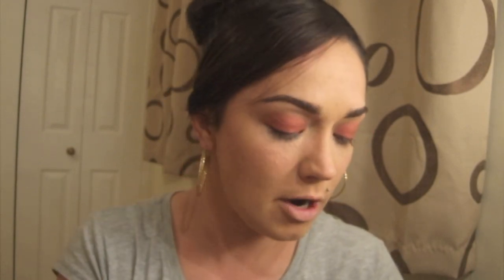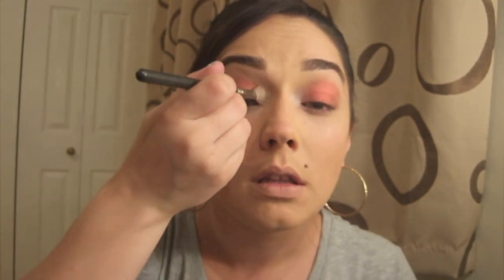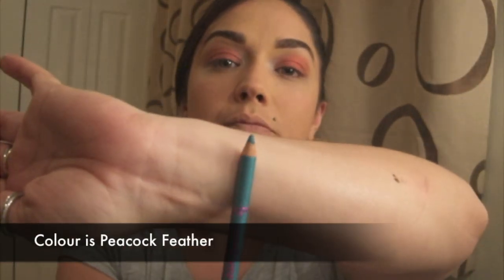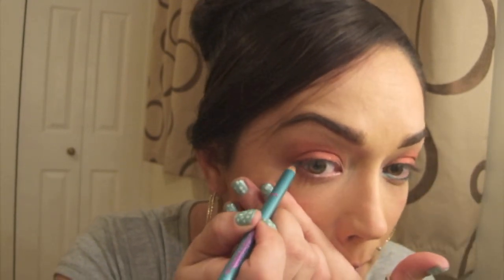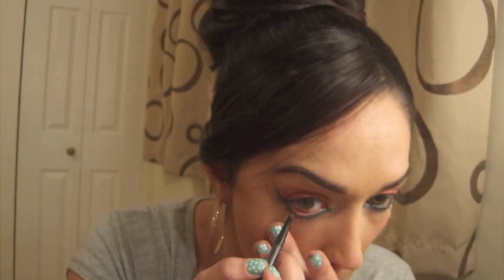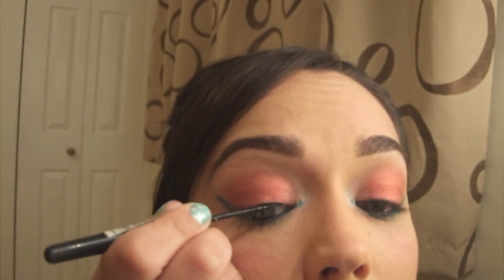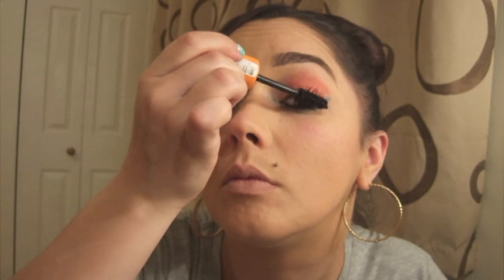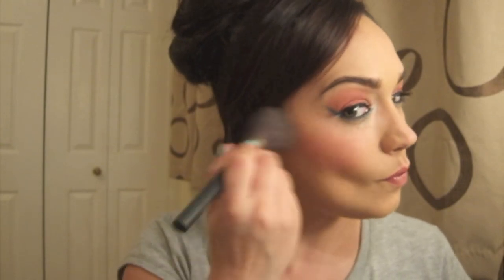New Beauty Guru 2012 Rihanna Inspired Princess Of China Make Up Tutorial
Here is a look inspired by Rihanna in her latest video with coldplay!

Everything you need to know:

Products used:

MAC eyeshadow - My lady
MUA eyeshadow - White
Collection 2000 eyeliner - Peacock feather
Maybelline gel liner - black
Rimmel Glam eyes liquid liner
Rimmel Scandal Eyes - black
Models Own lipgloss - Blackberry
MUA Blush - shade 5.

Camera used to film : Fujifilm finepix f31fd
Editing program used : iMovie 11 Macbook pro
Music supplied by iMovie 11.

Thank you to everyone who is supporting me and that has subscribed, i may not have as many subbies as some people but everyone of my subbies means so much to me!